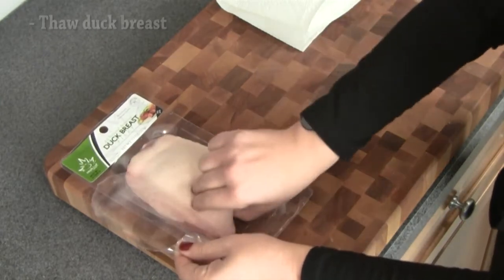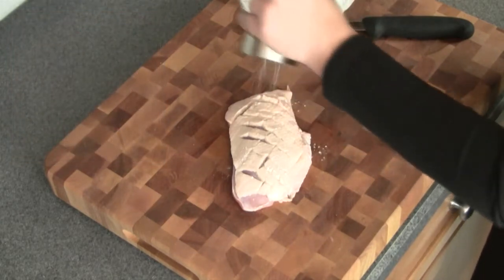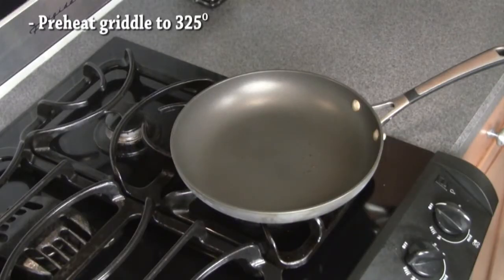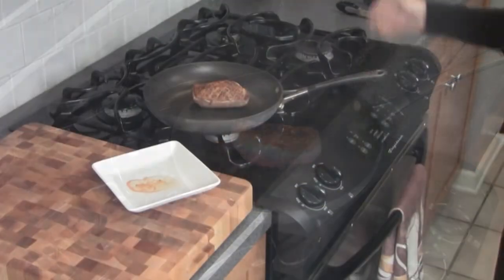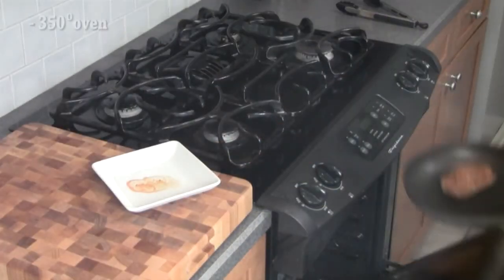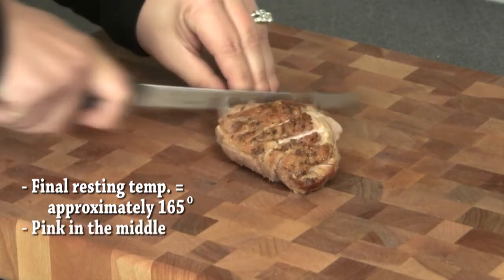How to Cook a Duck Breast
Score and cook a boneless duck breast like a pro with this chef's technique video for the best eating experience. The secret to having crispy duck breast skin is to score the skin (being careful not to pierce the meat) and sauté the breast on its skin side over low heat, so the fat has a chance to render (melt) out of the skin. Low and slow is the way to go! Please note that final cooking times may vary with breast size.